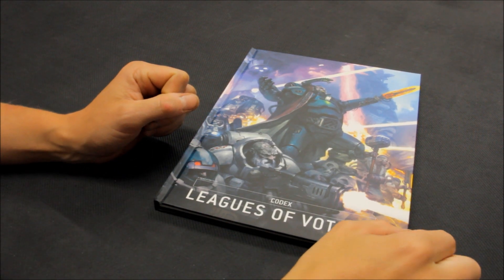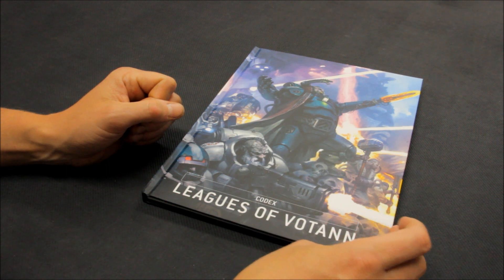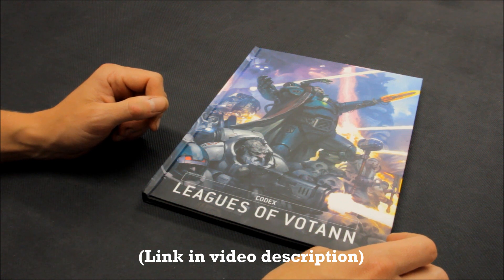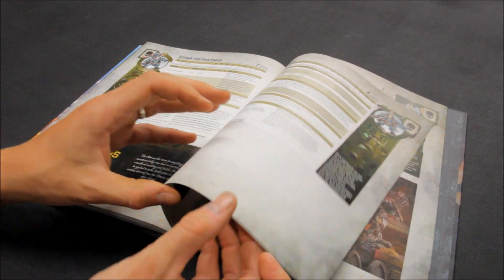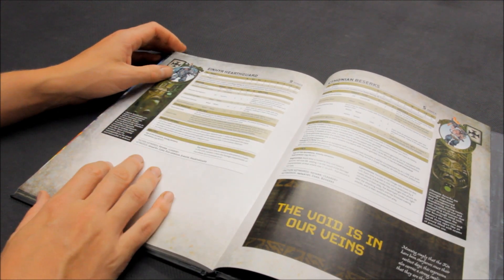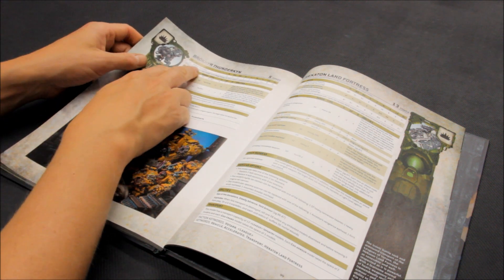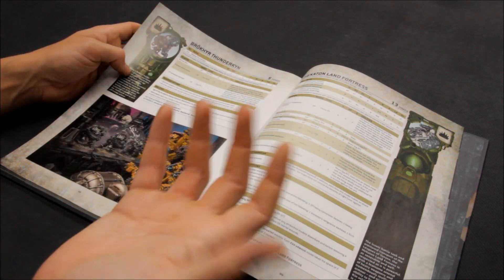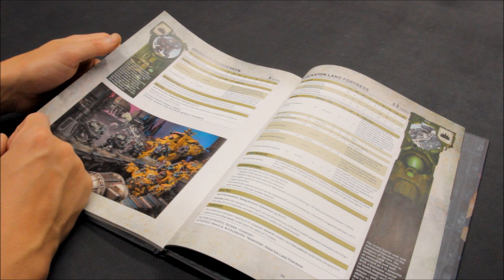TOP FIVE Leagues of Votann Units YOU SHOULD HAVE In Your Army! Warhammer 40K 9th Edition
Objective Markers and Coins:

Other Links